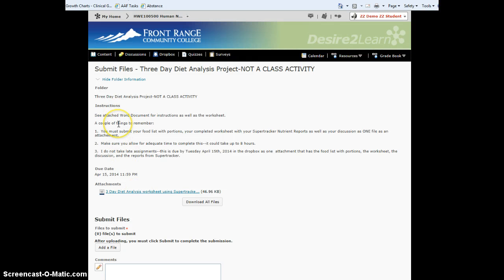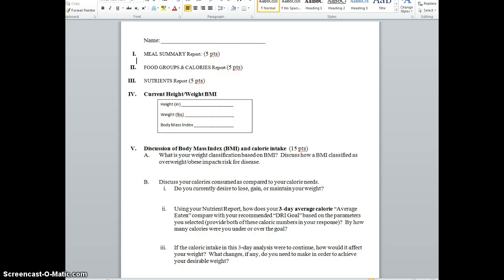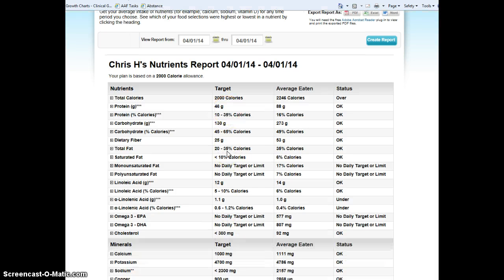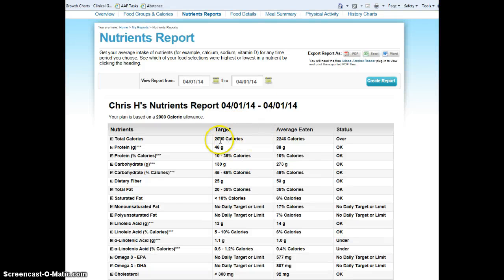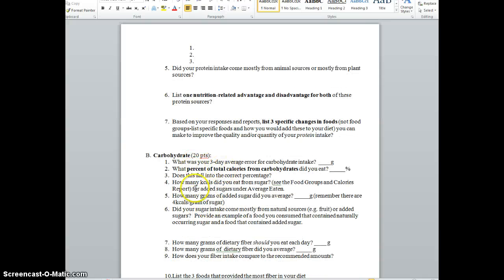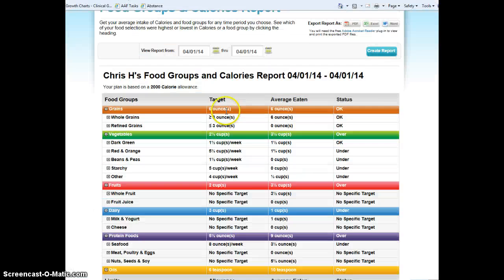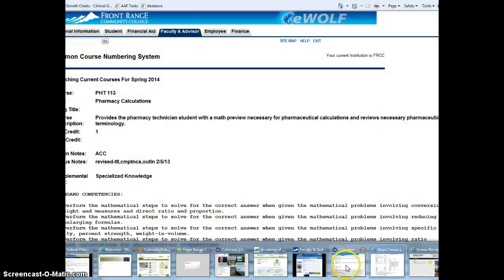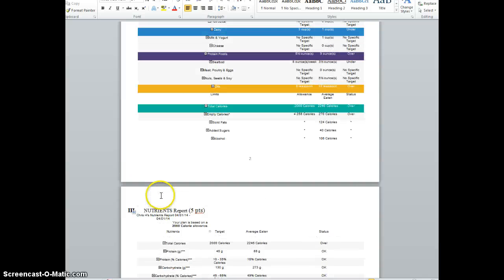How to Complete the Three Day Diet Analysis